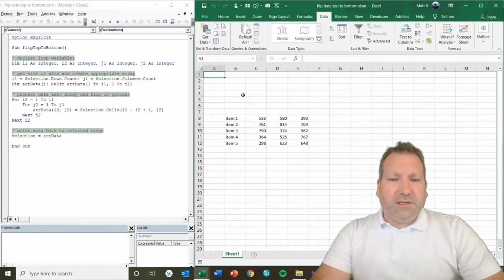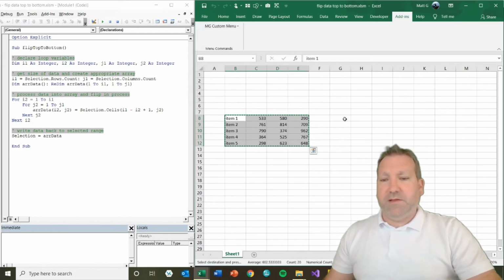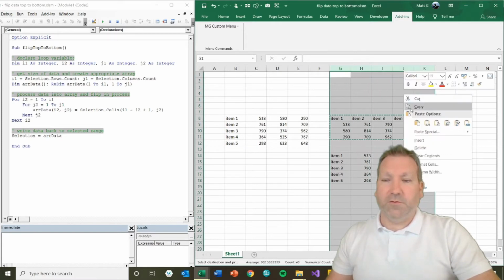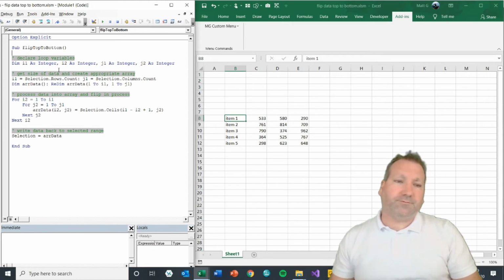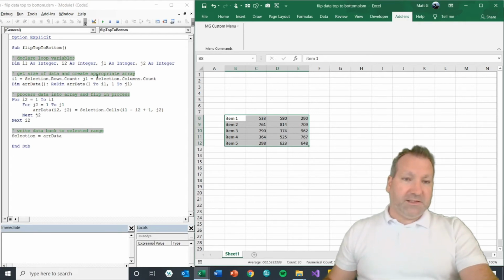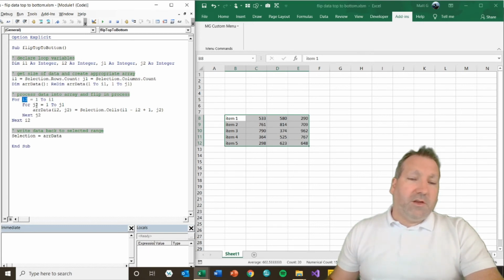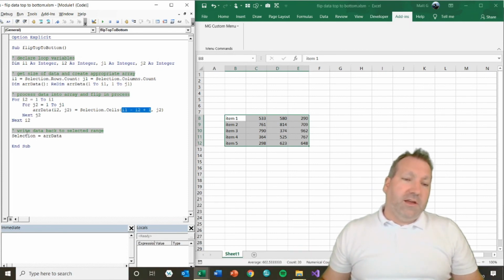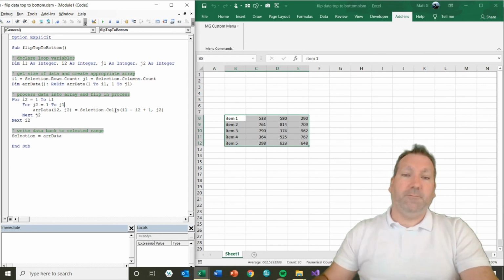flip your Excel data using a VBA Array - free download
This video shows you how to quickly and easily flip your data upside down by passing data into a VBA array and then passing it back out. This approach minimises Excel calculations for efficiency, by doing the work entirely in memory